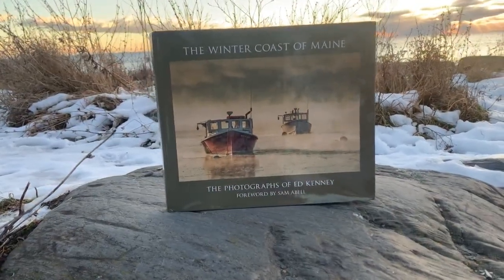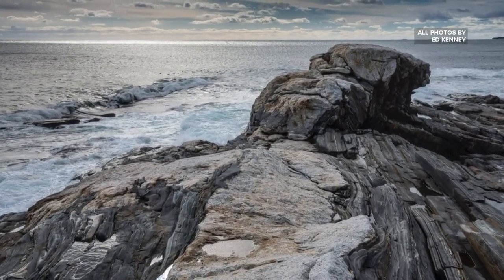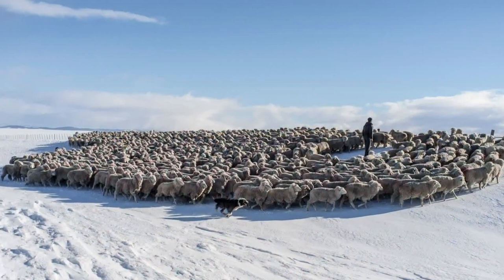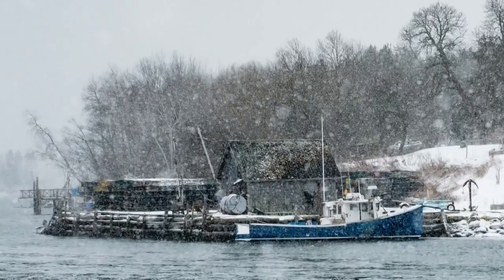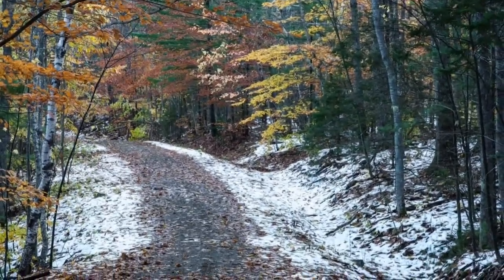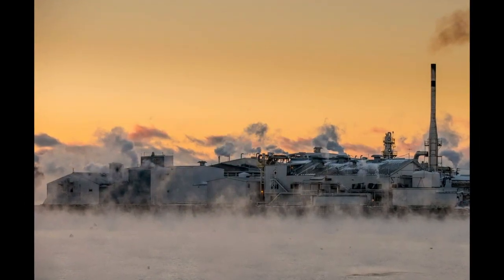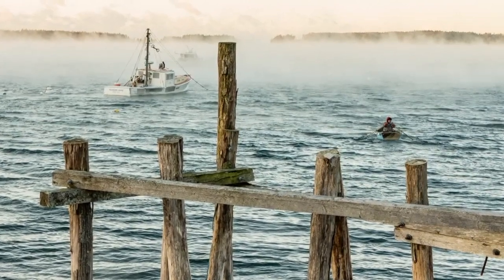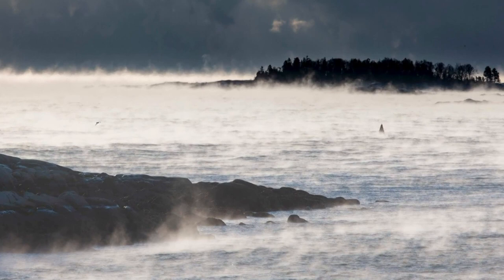A photographer captures the austere beauty of winter on the coast of Maine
“There’s a barrenness to it—the lack of foliage exposes what’s underneath”